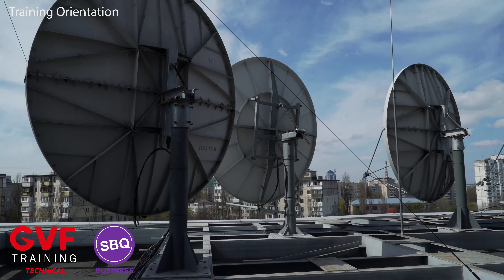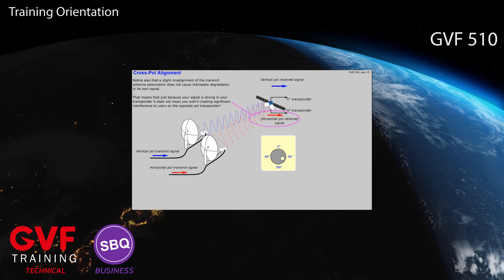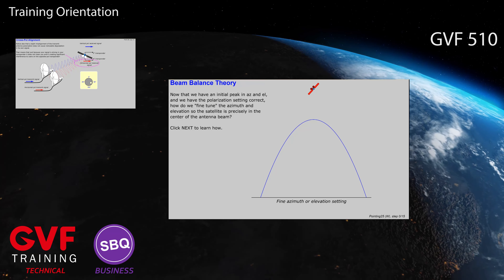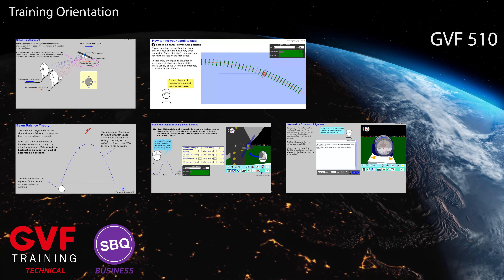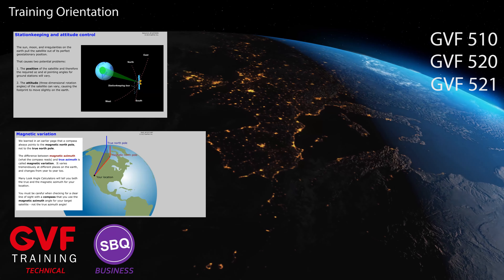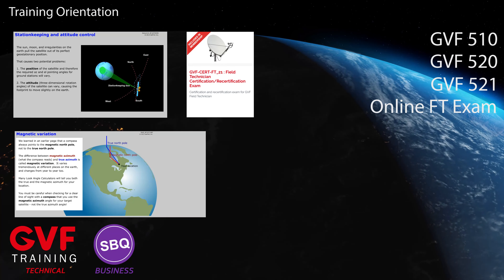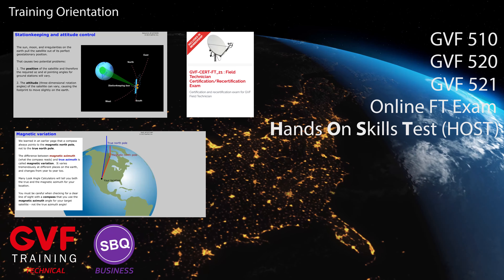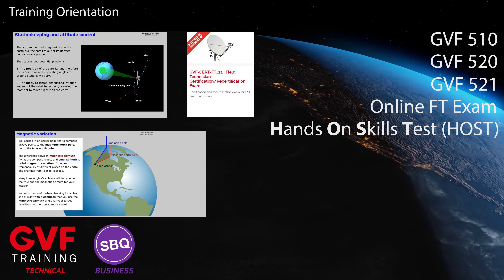Critical skills for fixed-dish field technicians and engineers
Did you know that even small inaccuracies in dish pointing can cause interference on the satellite?  If you are a VSAT installer, field technician, or engineer or operations center tech supporting GEO satellite networks, you should complete the approproate GVF Training courses and attain your Basic or Advanced Satcom Professional, Field Technician, or Field Engineer certifications.